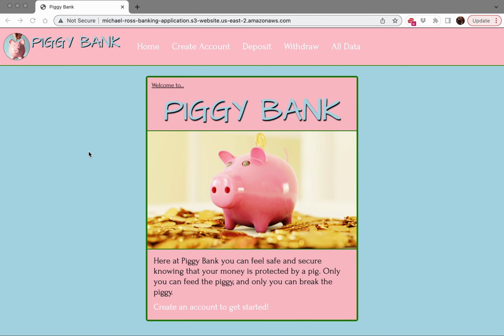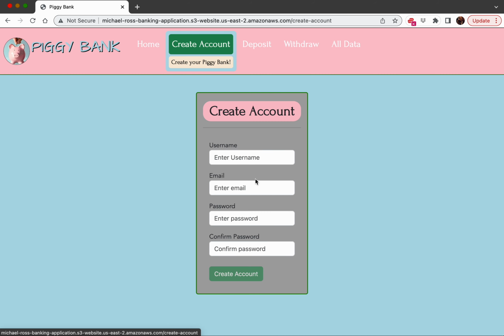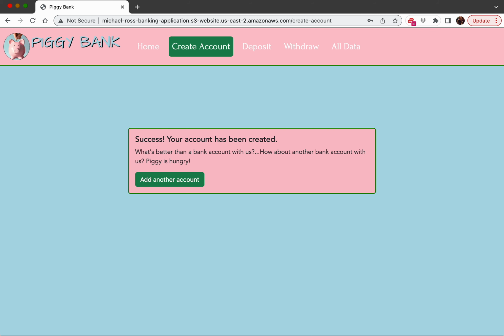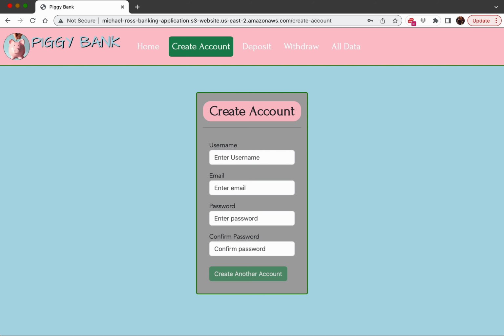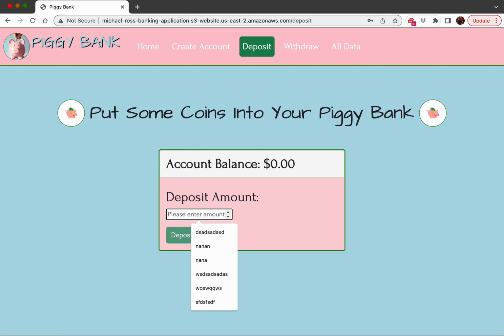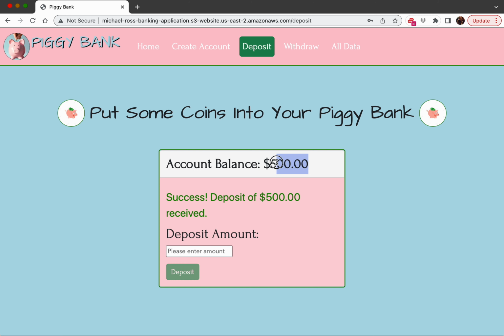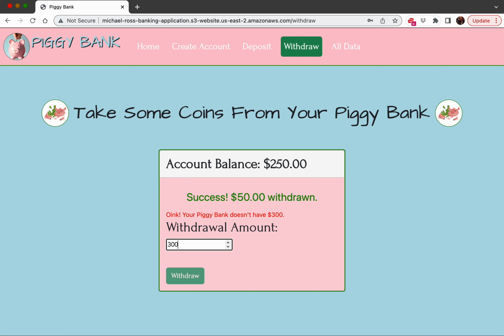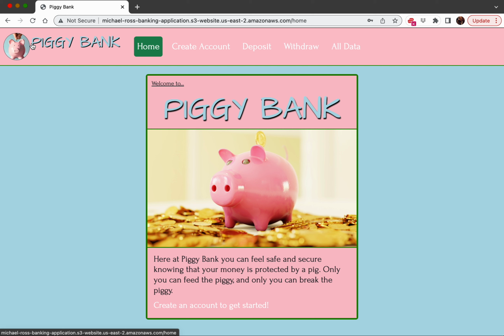Piggy Bank Presentation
This is a front-end-only banking application I created for my Web Development course with MIT xPro.